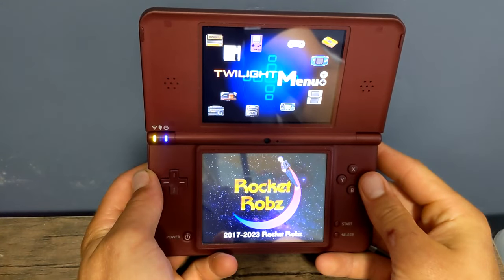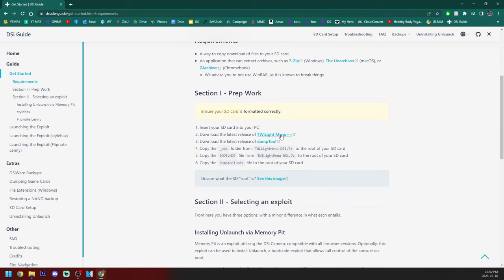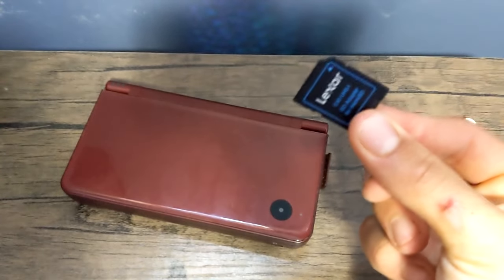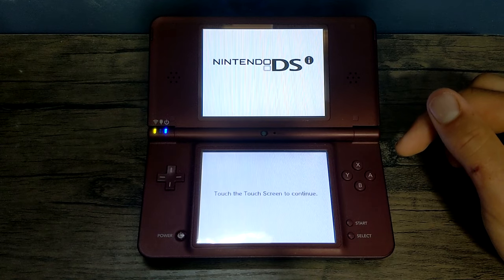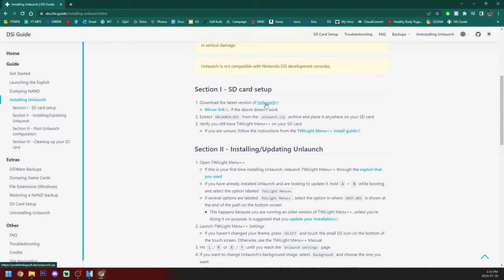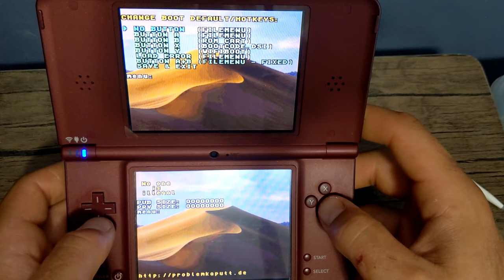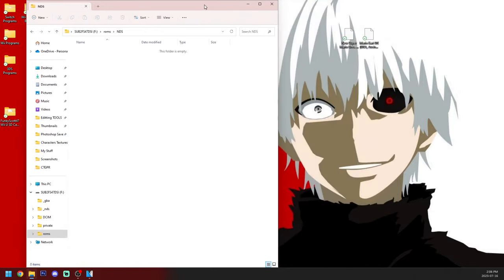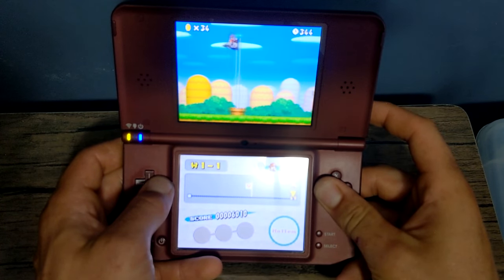How to Homebrew DSi + Play Downloaded DS Games! (2023 Guide)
Products for Video:
Nintendo DSi
128Gb Micro SD Card
64GB SD card
32 GB: Micro SD Card
CHEAPEST OPTION 16GB SD
SD to USB Reader

Time Stamps

0:00 Getting Started
0:25 What You Need
0:55 Format SD Card
1:49 SD Setup!
2:43 Exploit Setup
5:11 Running the Exploit
6:22 Back up Nand
7:51 Getting Unlaunch
8:56 Unlaunch Settings
9:54 Setting Autoboot
10:46 Clean up SD Card
11:45 PLAY DS GAMES
13:30 Outro